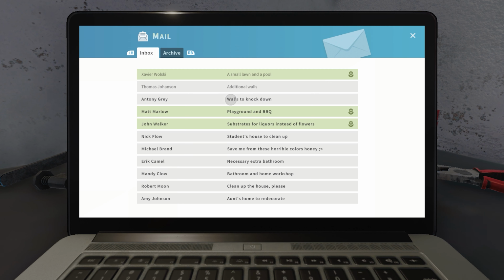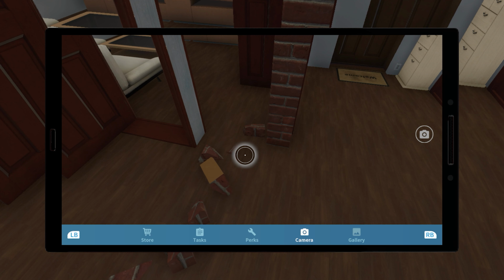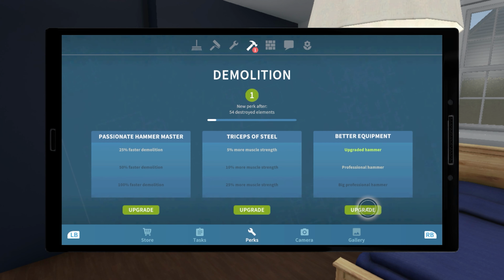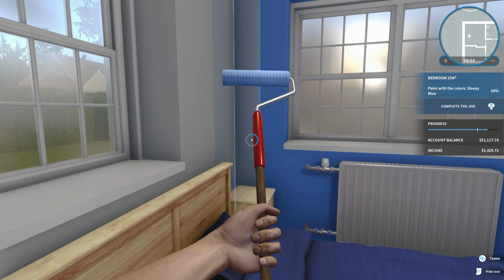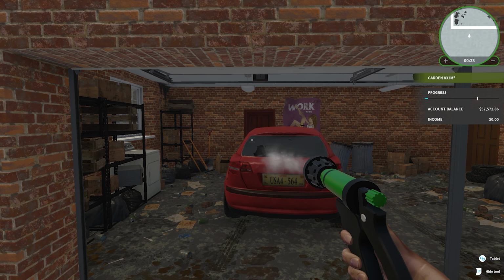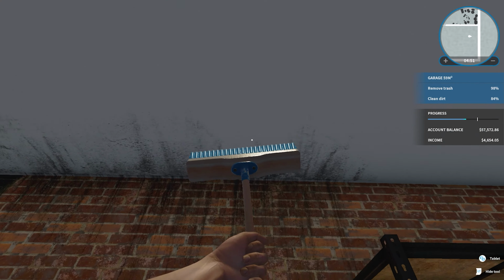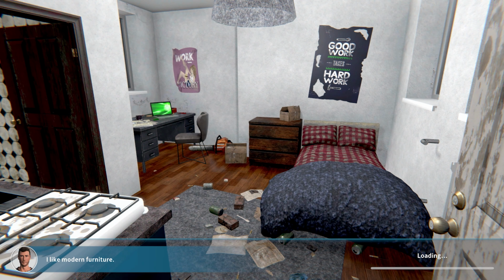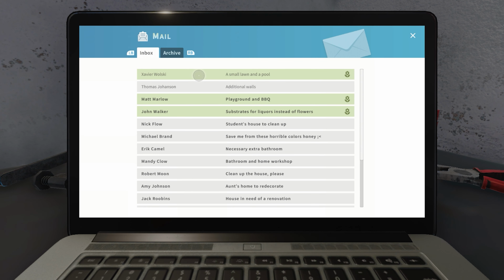More Renos!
In this episode I complete more renos. On my way to owning my first home!